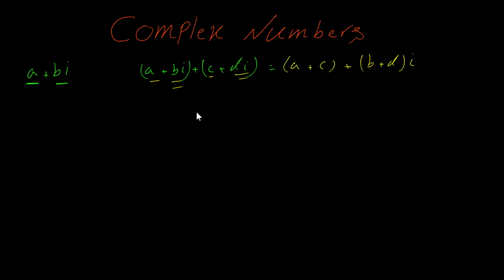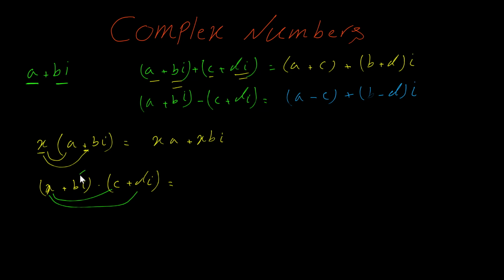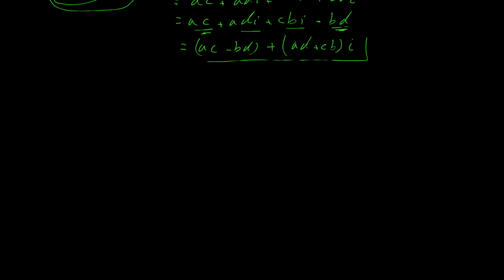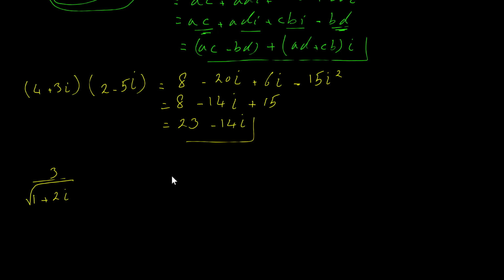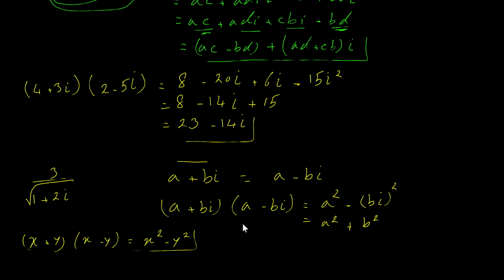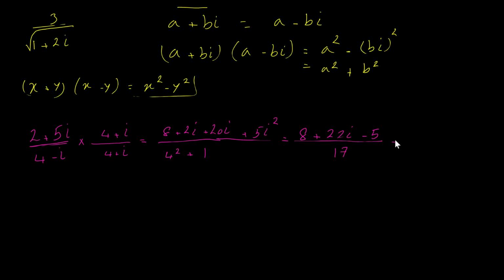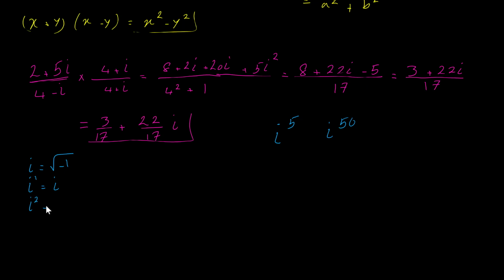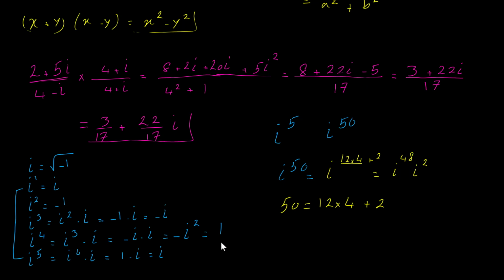Introduction to Complex Numbers | Imaginary and Complex Numbers | Precalculus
This video explains what Complex numbers are, and how we write them in standard form. it explains the complex numbers addition, Subtraction,  multiplication, division, and simplification.